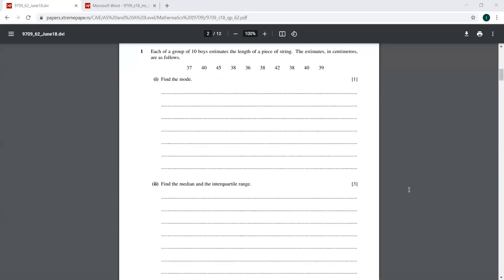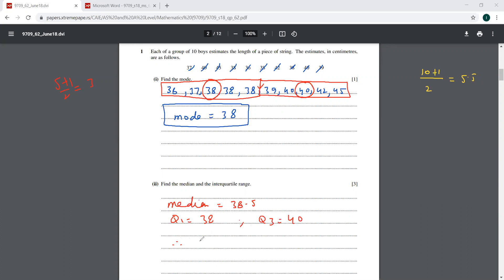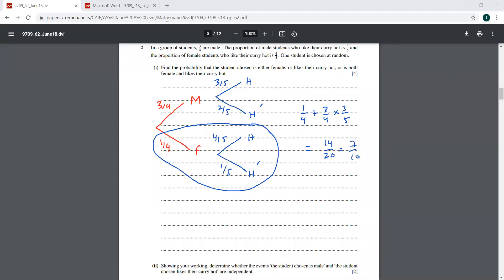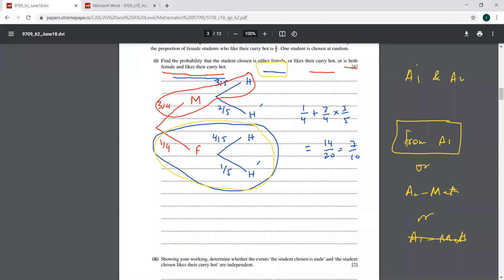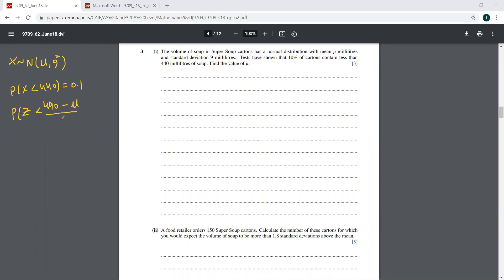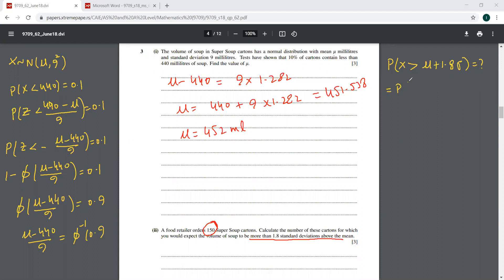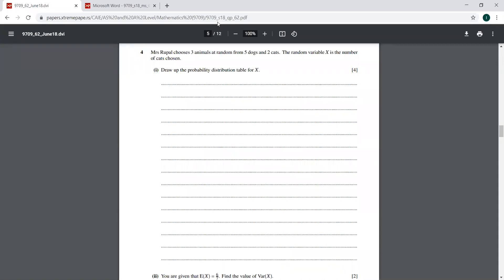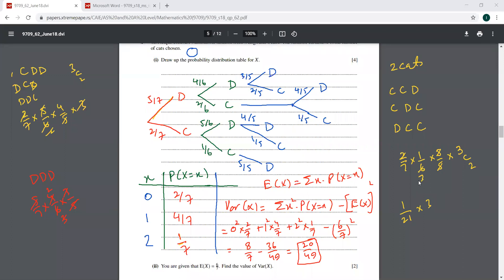|| 9709/June 2018/62.|| Questions 1 - 4.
A Level Statistics and Probability/S 1/P - 5.
June 2018 P-62, Questions 1 - 4 with complete solutions.